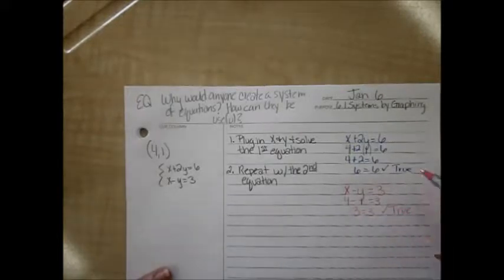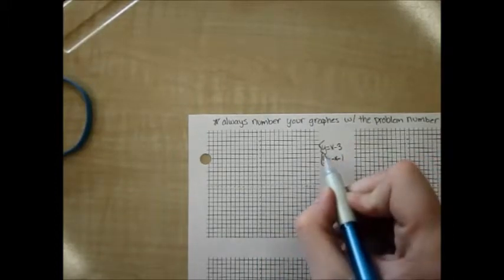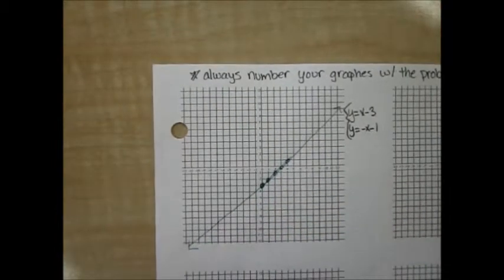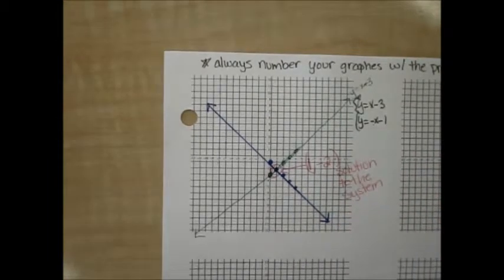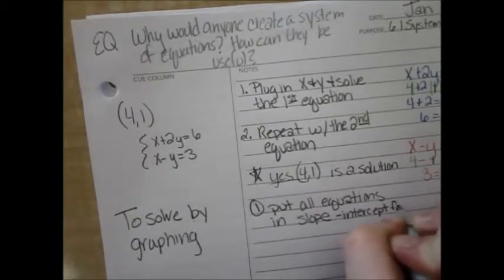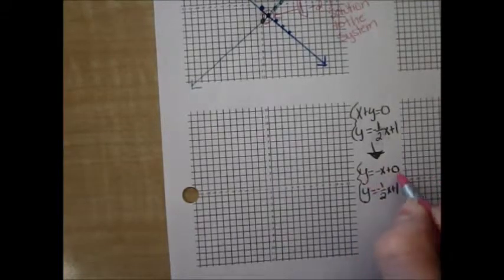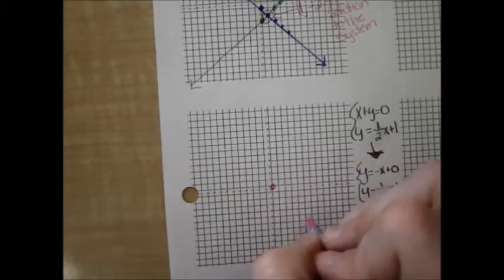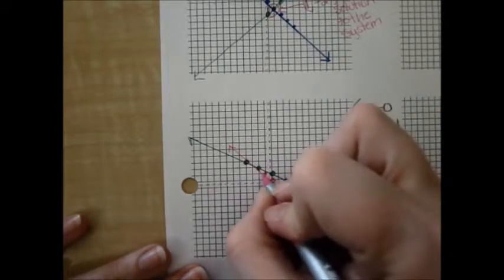Systems by Graphing